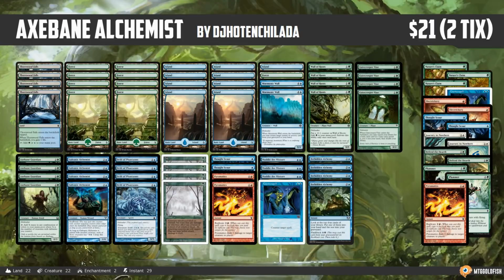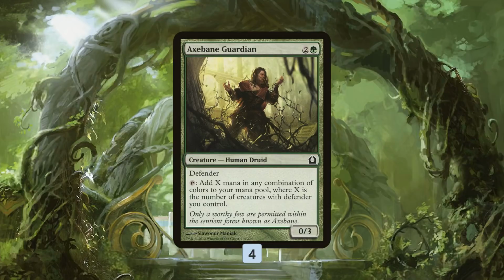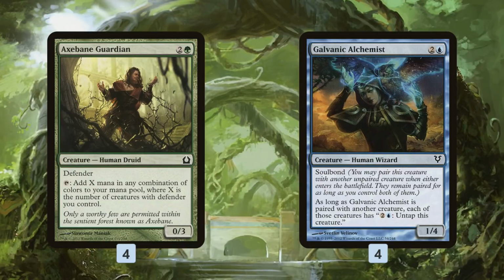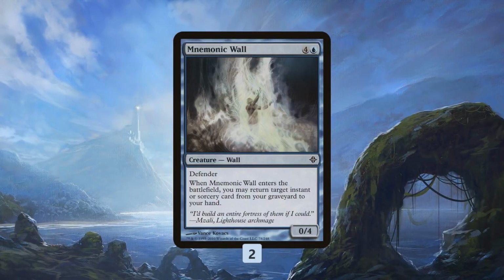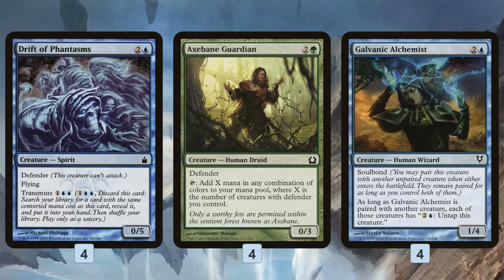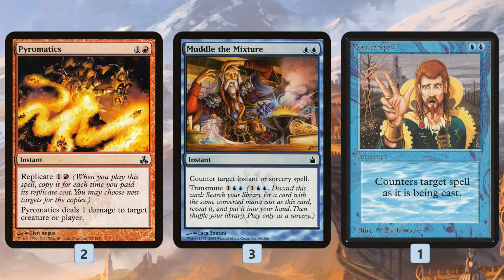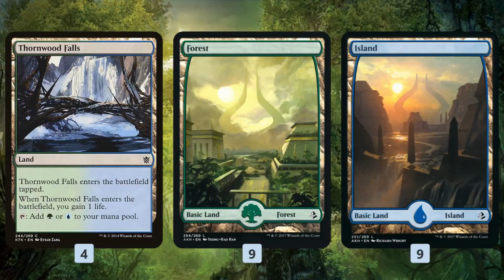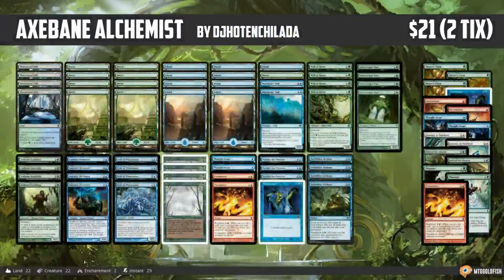Instant Deck Tech: Axebane Alchemist (Pauper)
It's Fishbowl Thursday, and this week we're heading to Pauper to check out a deck that's looking to make infinite mana. How does one manage to make infinite mana with just commons? What's the best payoff once you mana to make infinite mana? Let's break it down!